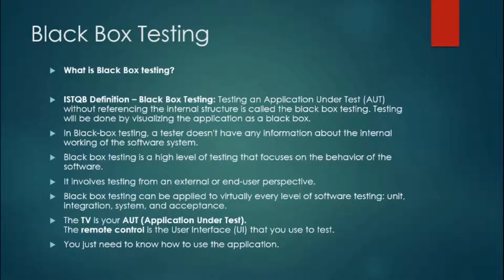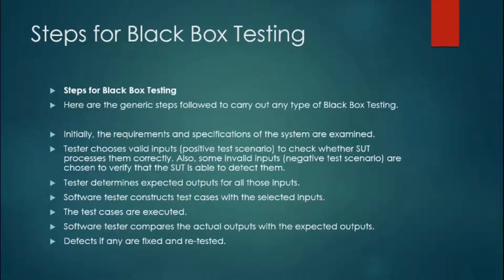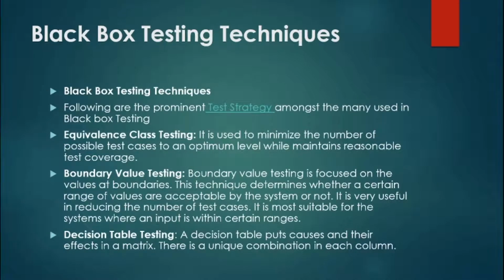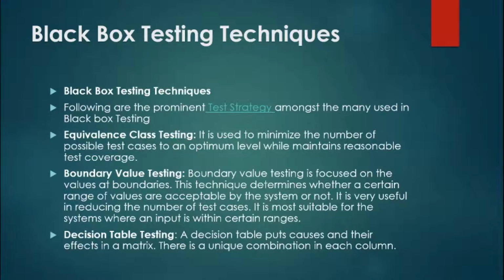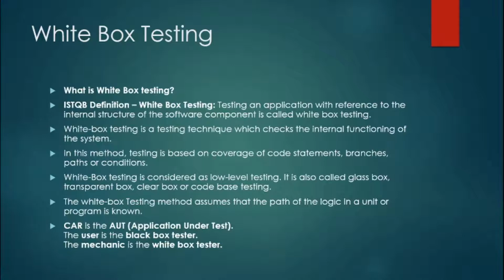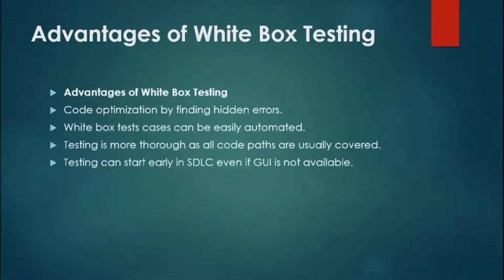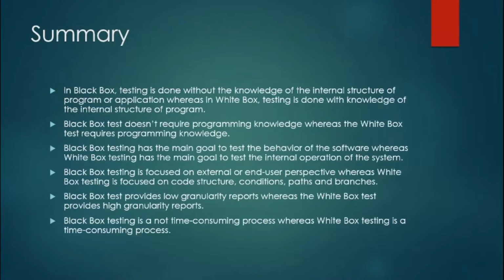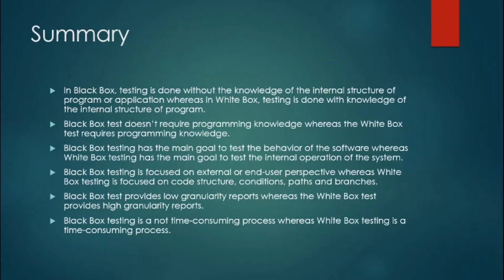Blackbox and Whitebox Testing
In this video you will learn about the Black Box and White Box Testing and their Explanation in full details. It also includes the interview questions about this topics and how to answer that question with the tips and tricks which will help to easily crack and answer any interview.

Black Box and White Box Testing in details